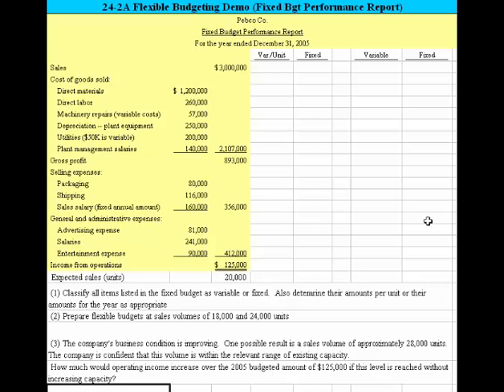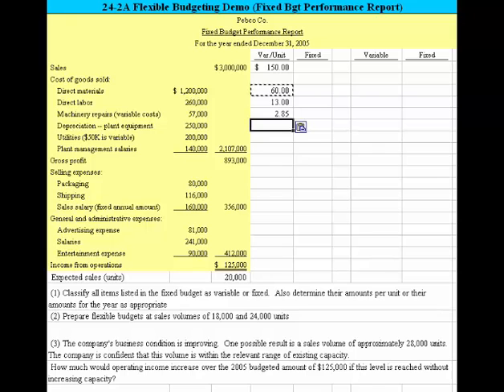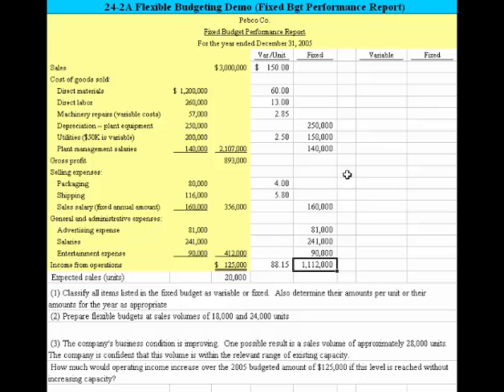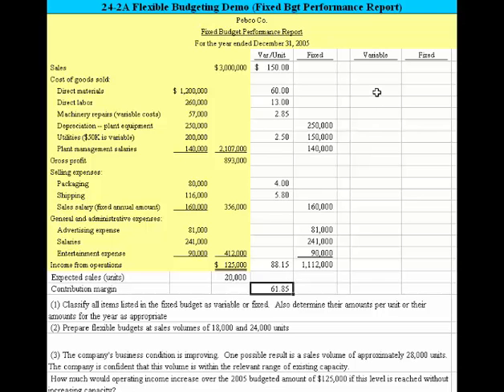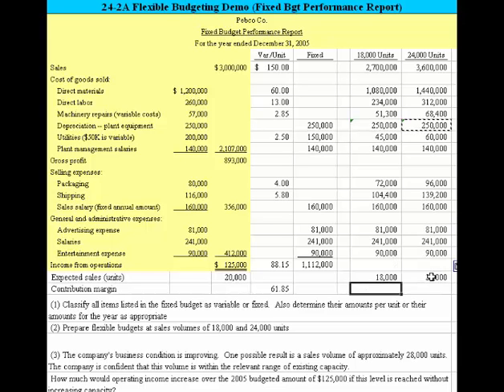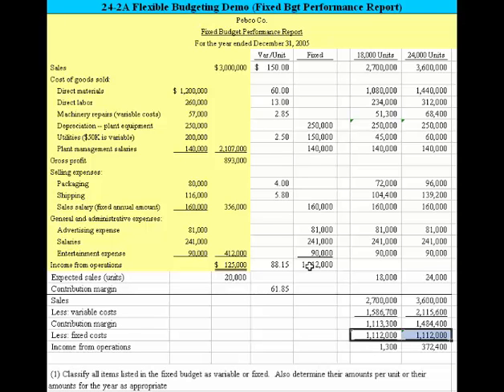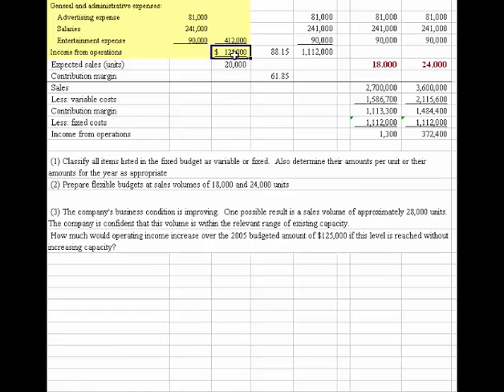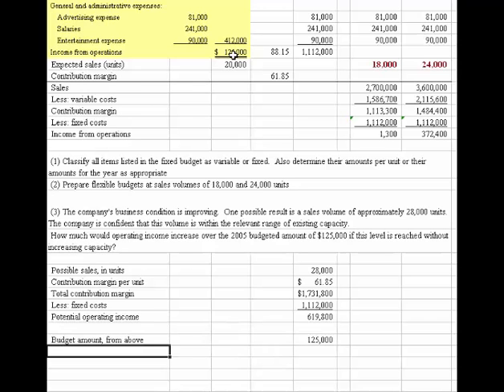Flexible Budgeting Fixed Budget Performance Report, P24-2A